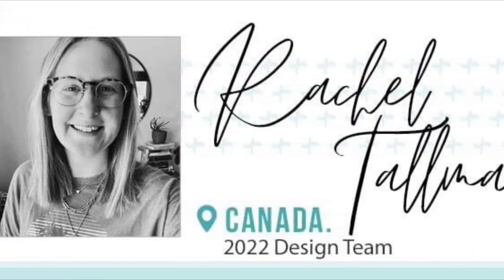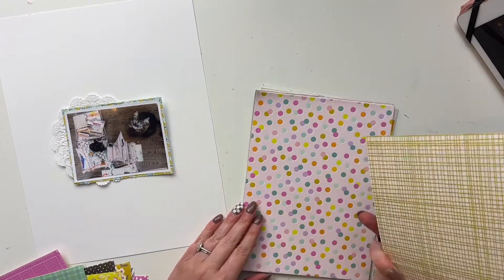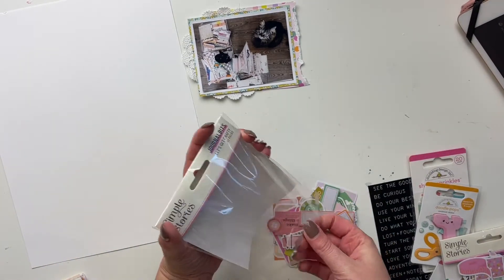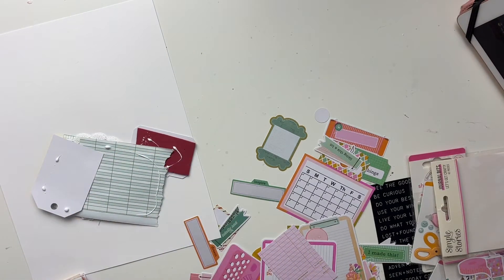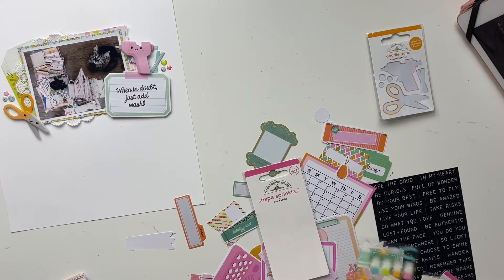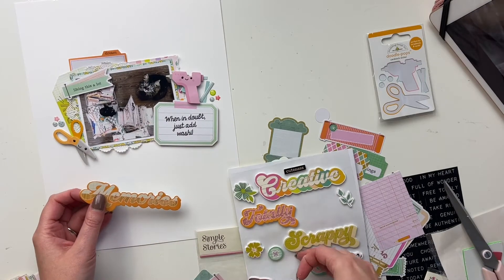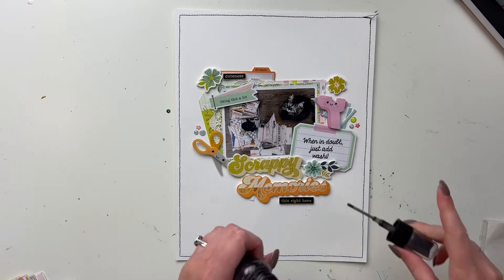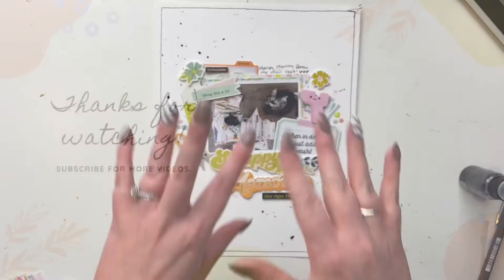SCRAPBOOK LAYOUT /// Let’s Get Crafty Clique Kits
Today, I’m sharing a scrapbook layout using the Let’s Get Crafty kit from Clique Kits! My favourite part about this kit is the adorable doodlepops that add some fun dimension and cuteness to this layout!

Come join Holiday Mix & Mingle classes!

Did you know I started a business creating custom albums, sequin mixes, tassel charms and sequin mix subscriptions?!